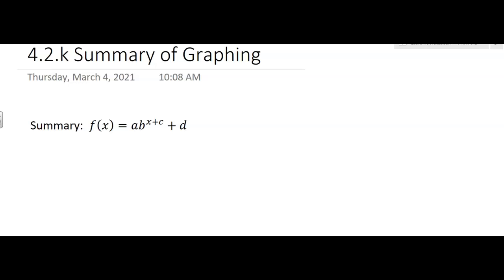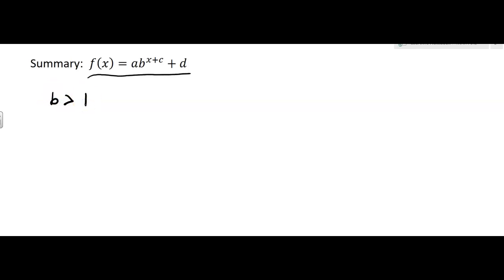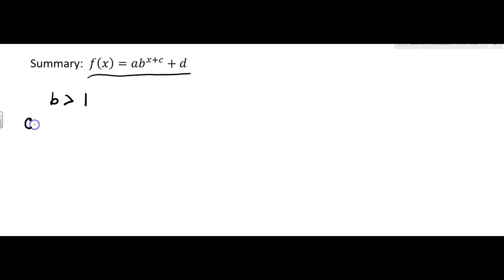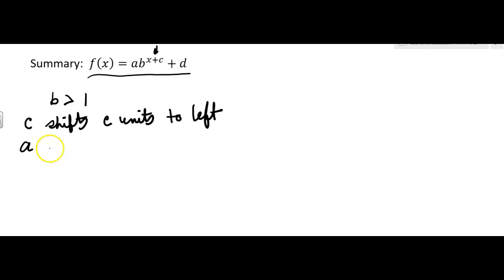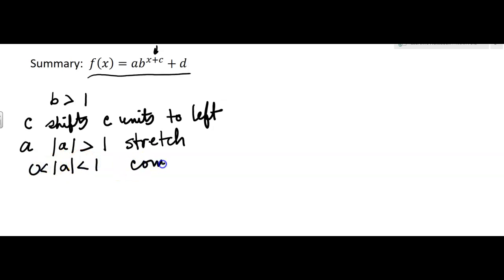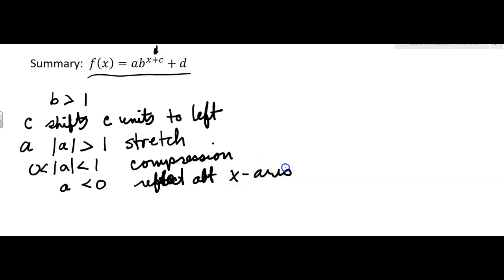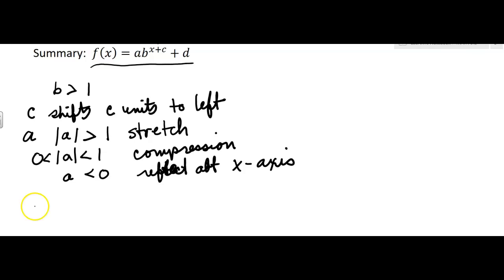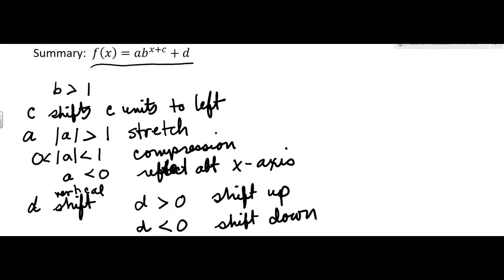4.2.k Summary of Graphing